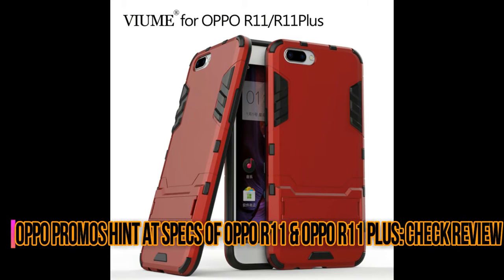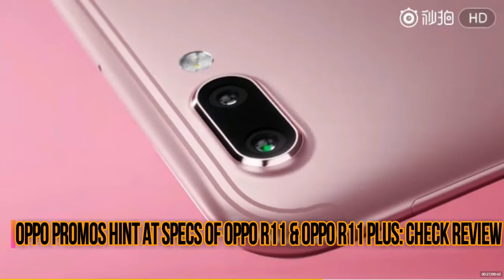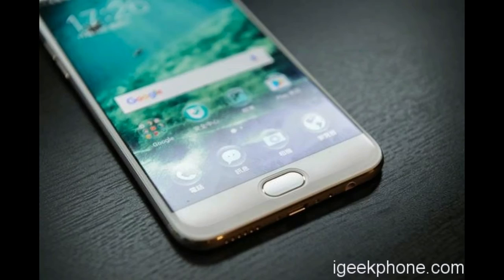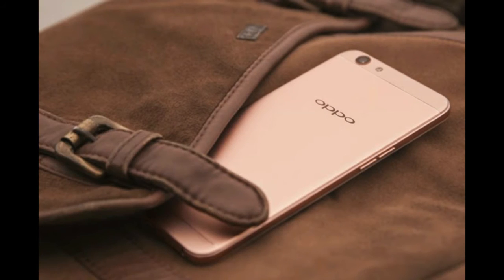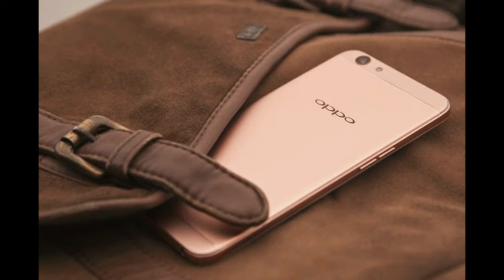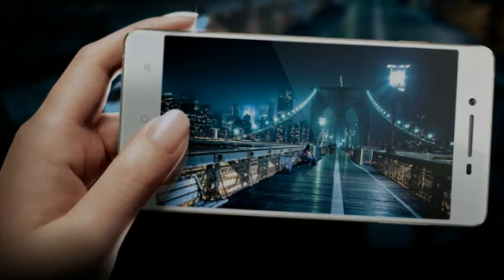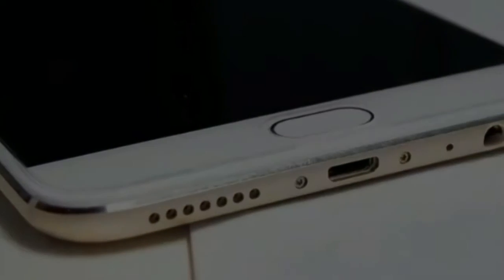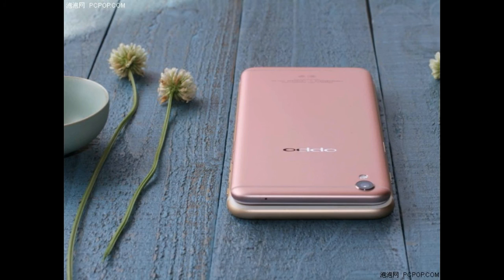OPPO Promos Hint At Specs Of OPPO R11 & OPPO R11 Plus Check Review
hello guys in this video i'm talk about OPPO Promos Hint At Specs Of OPPO R11 & OPPO R11 Plus: Check Review
NOTE : All content used is copyright to Tech With India,